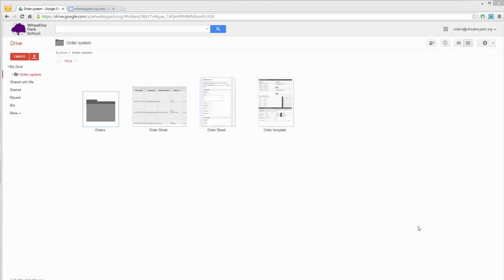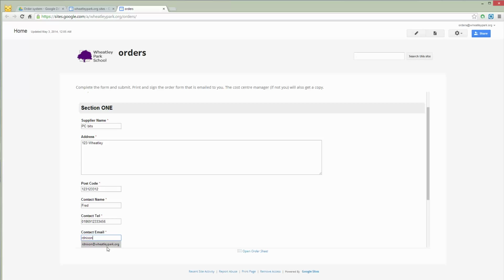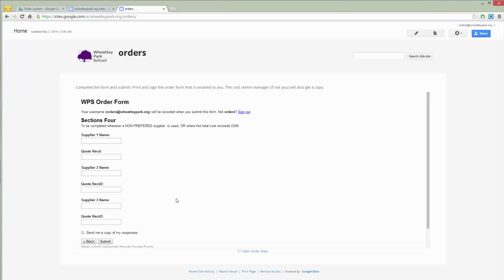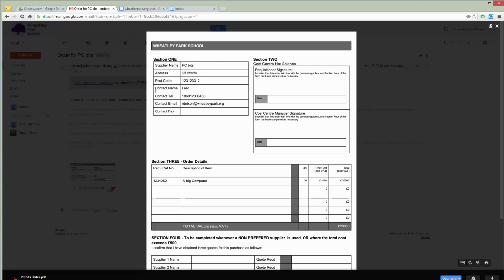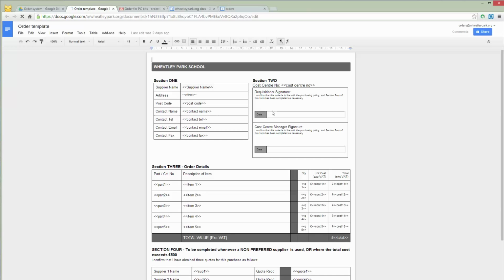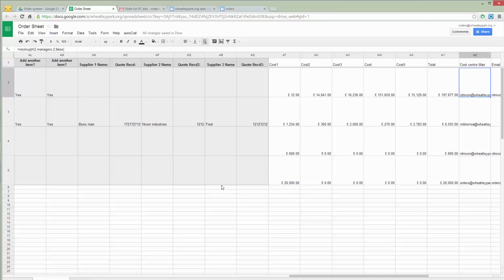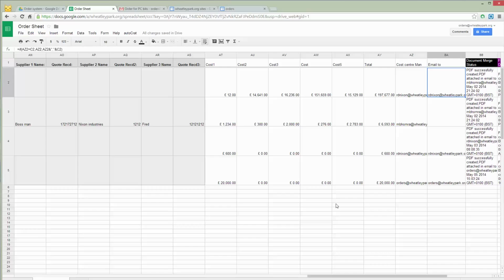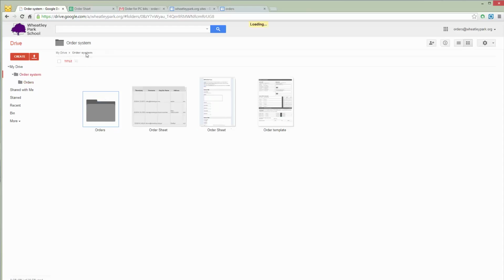Simple Department Order System using Autocrat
Simple ordering system for school based on Google Sites/Sheets/Forms and Autocrat.